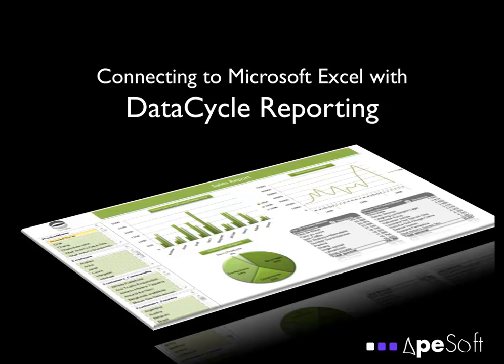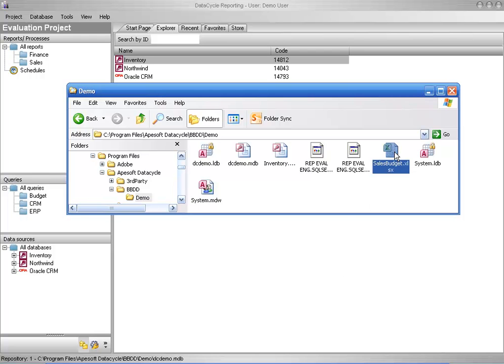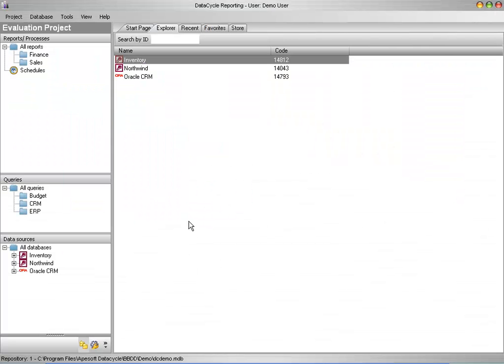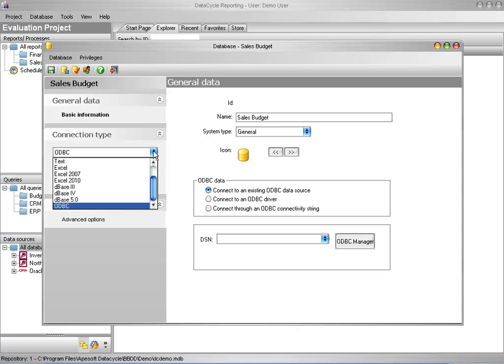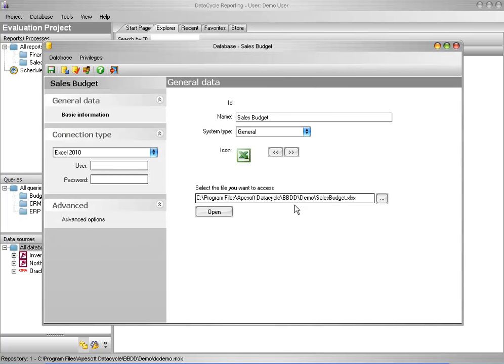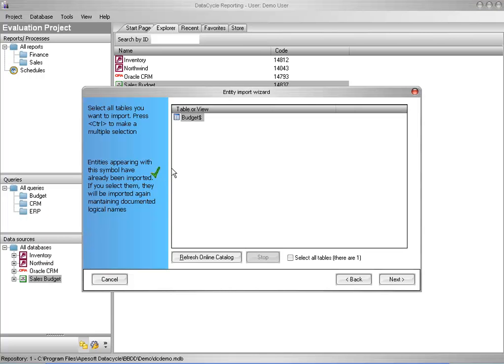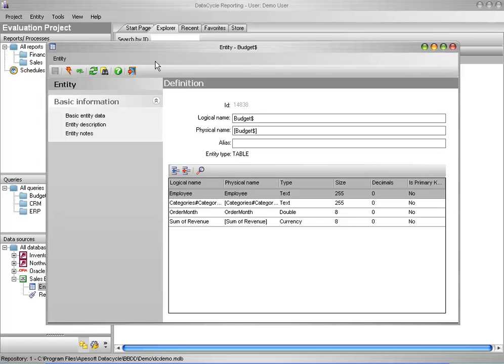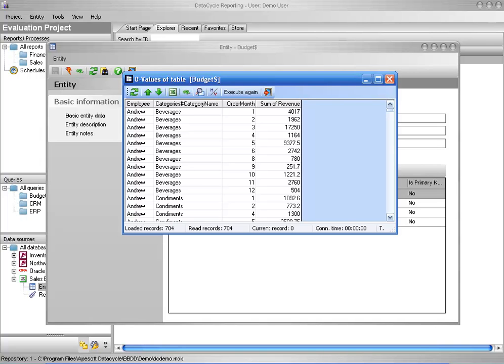Connecting to an Excel File with DataCycle Reporting from ApeSoft.mp4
This tutorial shows how easy it is to connect to and use an Excel file as a data source in DataCycle Reporting from ApeSoft.